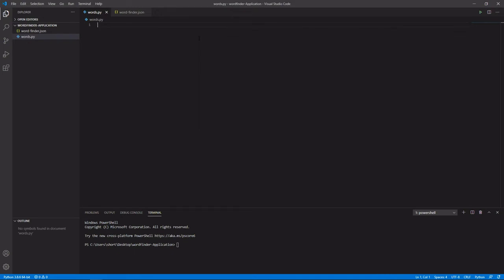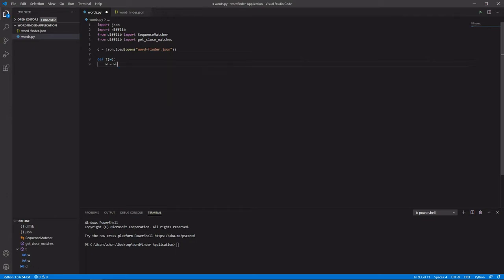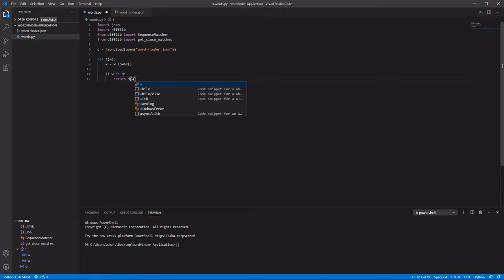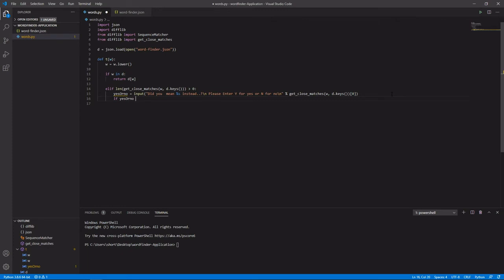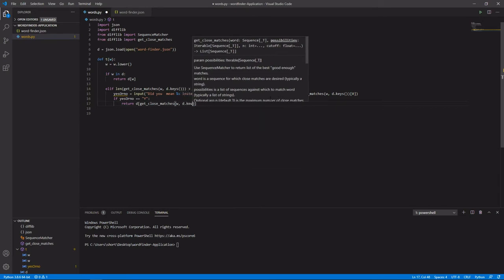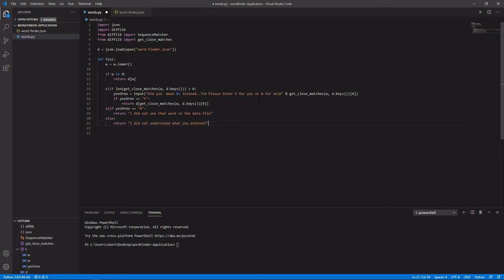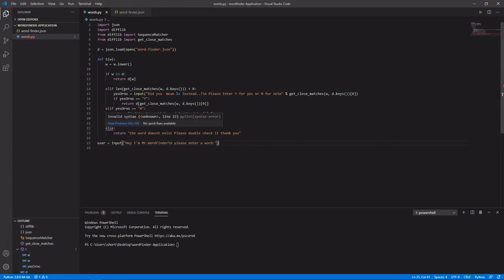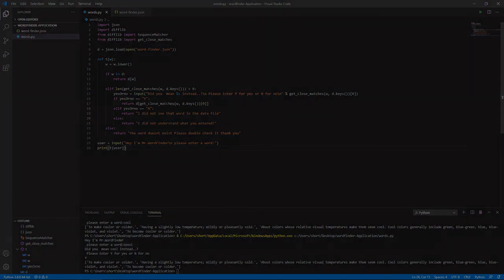WordFinder Application using python and json